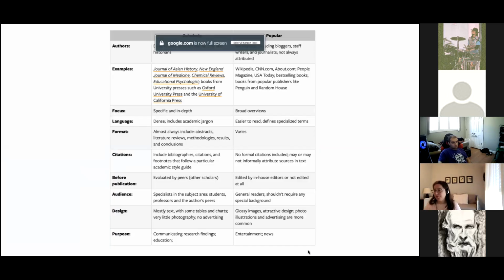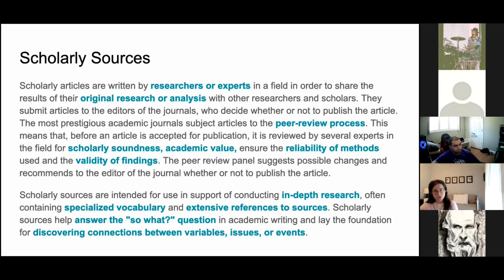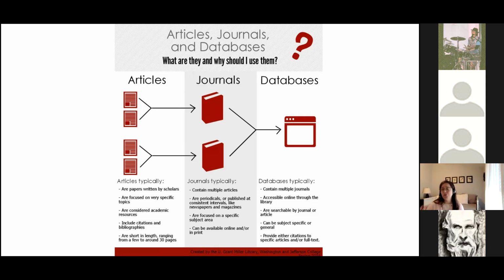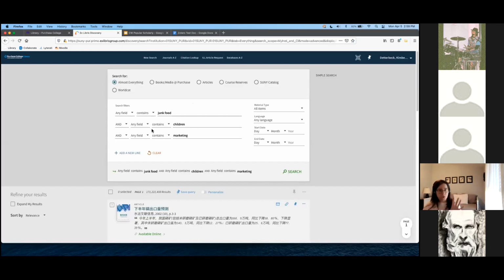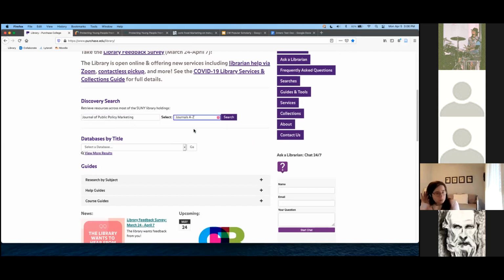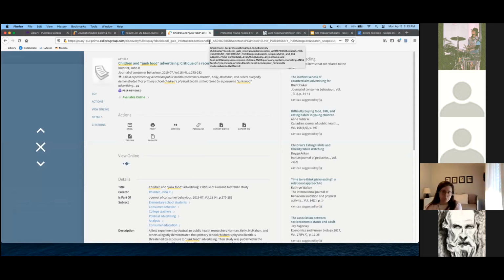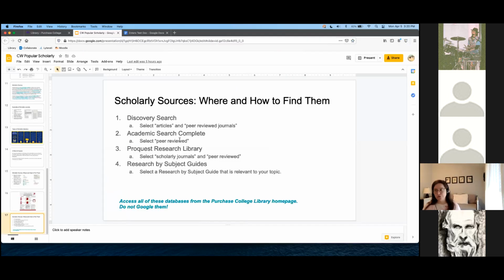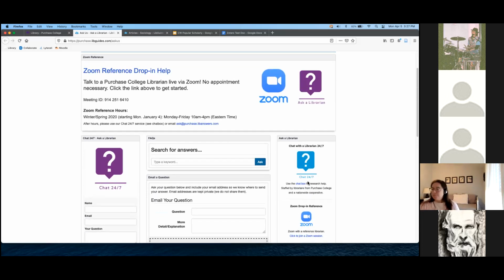SUNY Library Sessoins Scholarly 04:05:21